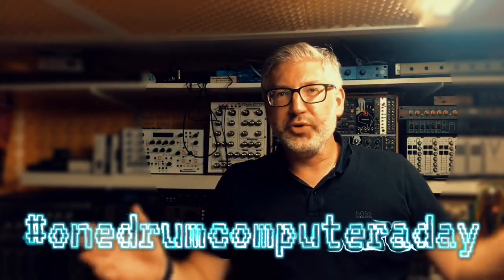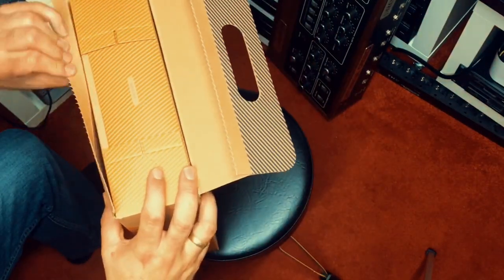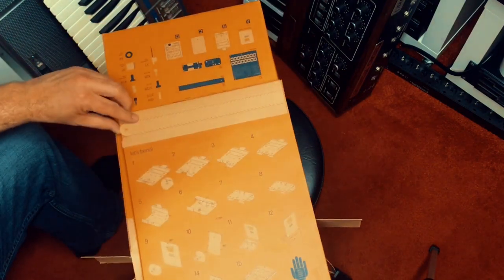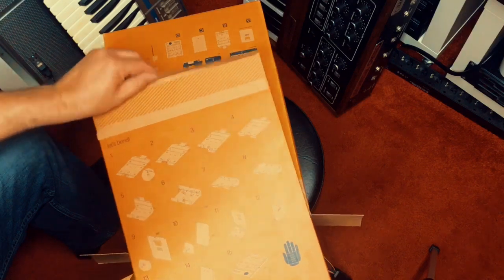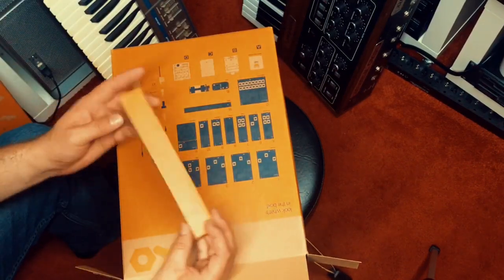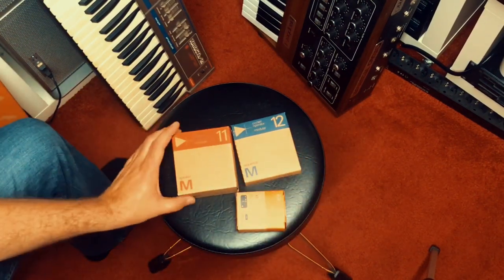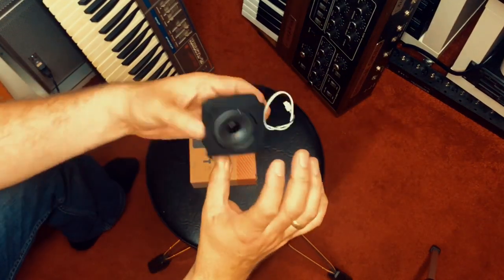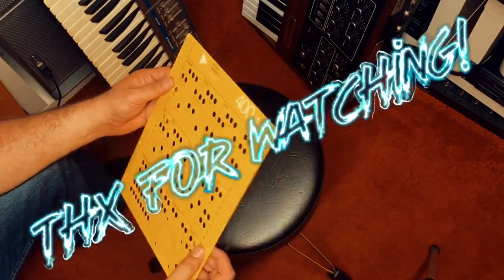teenage engineering pocket operator modular 400 unboxing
got my hands on this modular system from teenageengineering - join me on my pocket operator modular 400 adventure - part 1